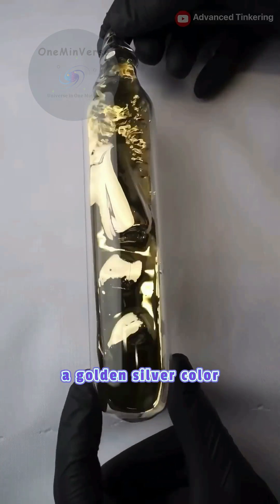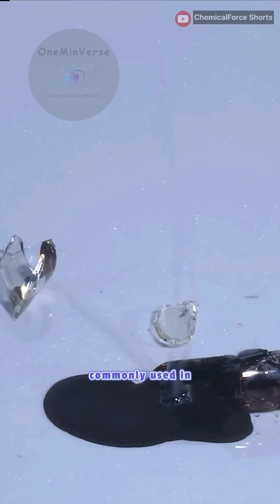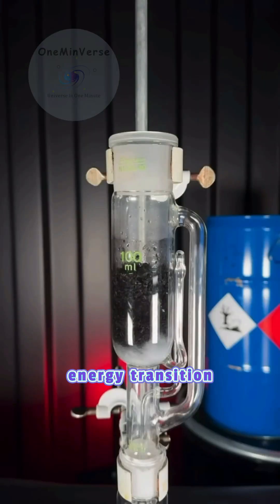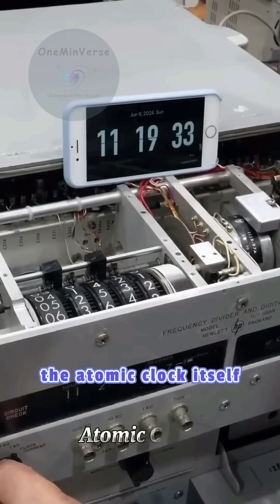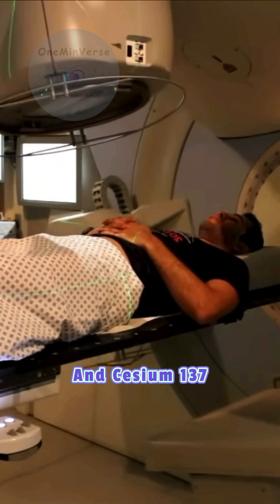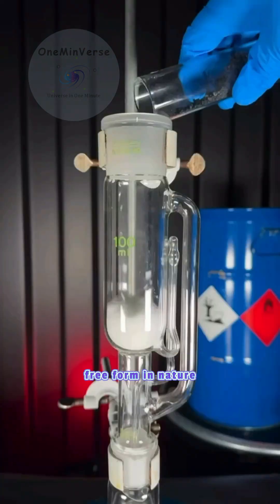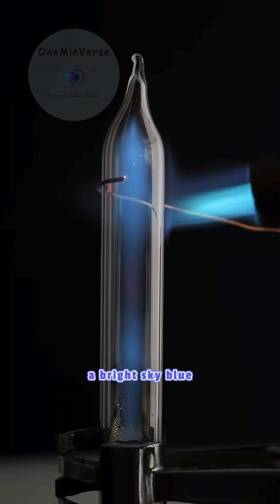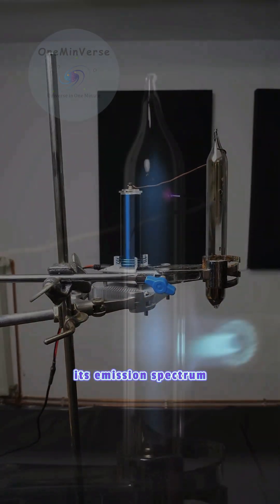"Cesium" a fairly rare alkali metal has been used in radiotherapy to treat cancer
Cesium 137 has been used in radiotherapy to treat cancer.
Cesium itself is a fairly rare alkali metal.
Because its existence is not found in free form in nature.

Credit : Wikimedia Commons, all related scientists and experts.